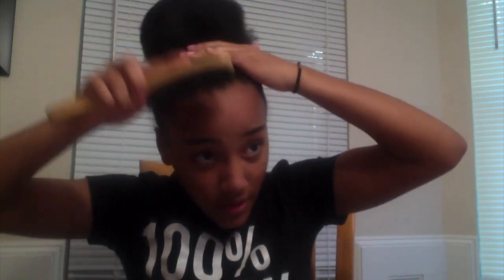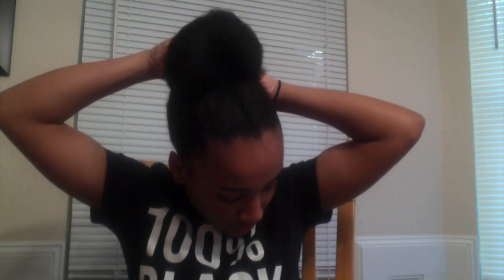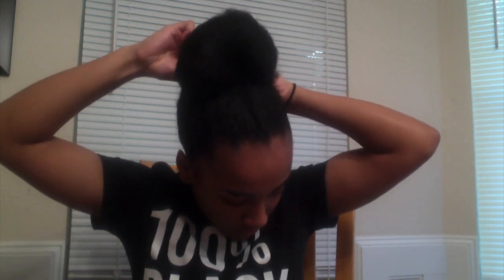HIGH BUN TUTORIAL!!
In this video I will show how to do a high bun I hope you try it out and if tell me in the the comments down below.